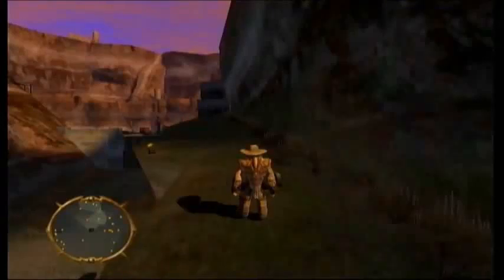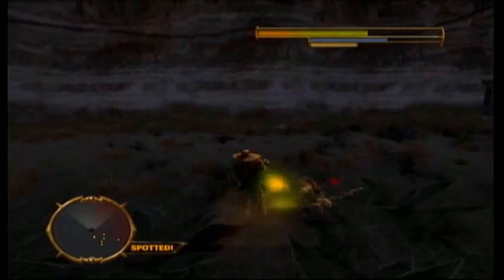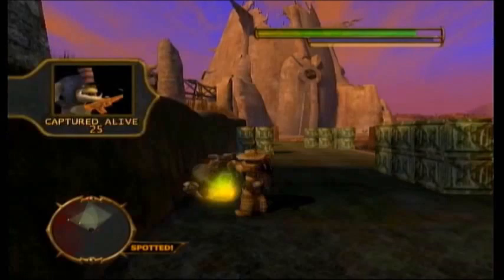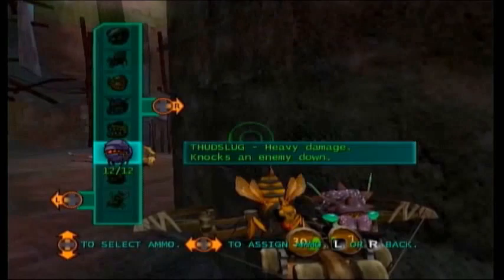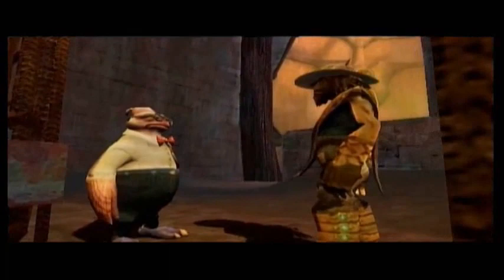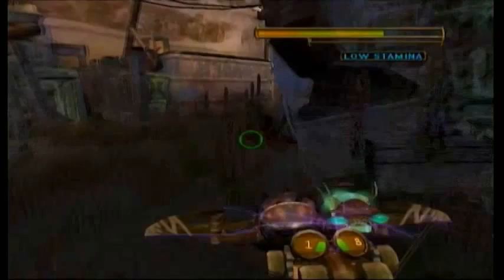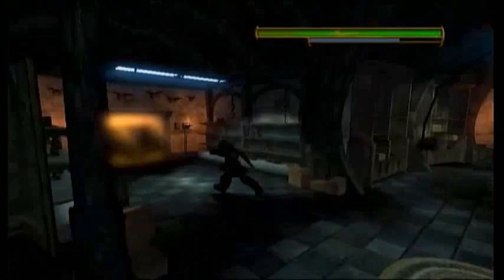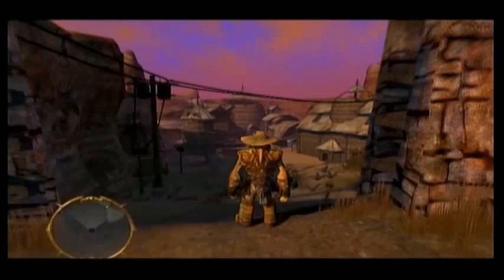Let's Play Oddworld: Stranger's Wrath 006 - Eugene Ius Rescue and First Steef